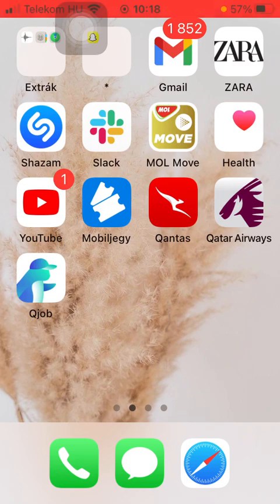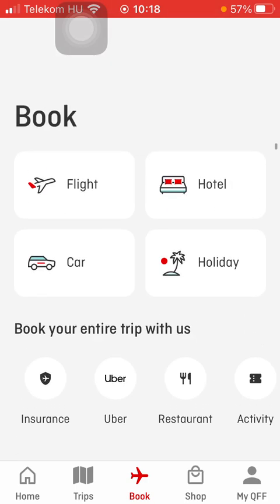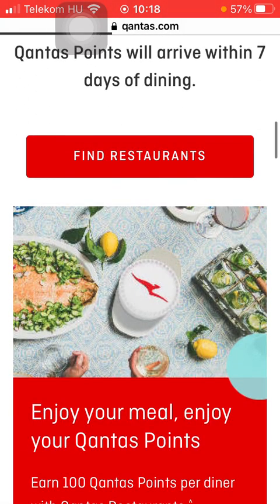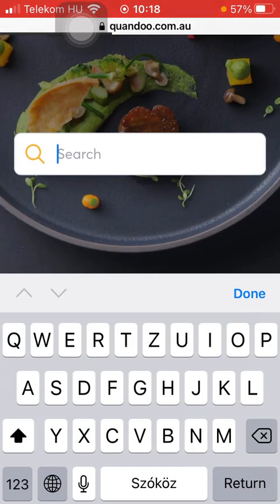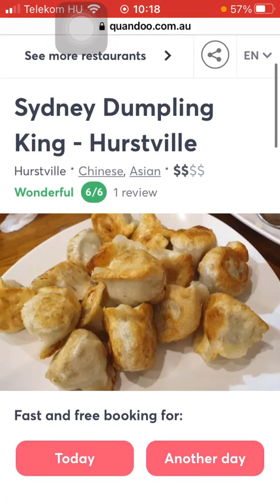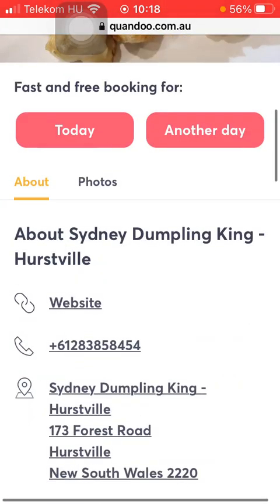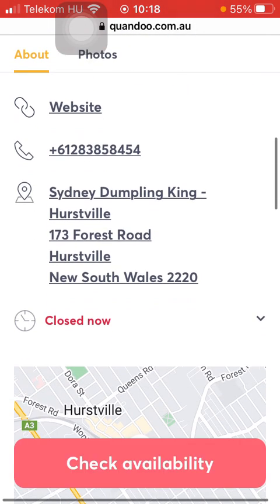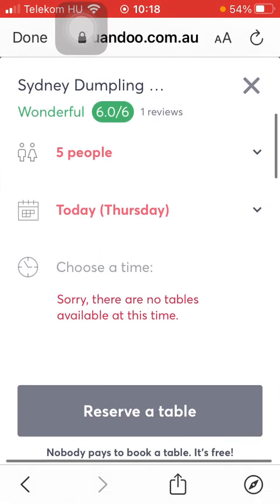How to search for restaurants on Qantas?